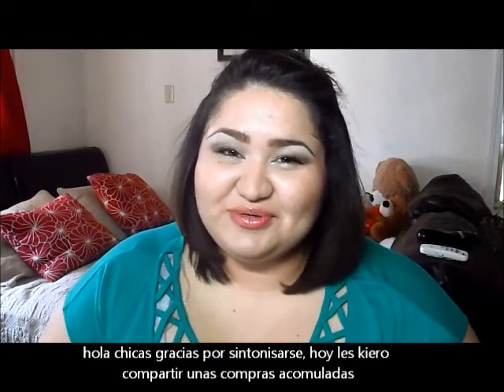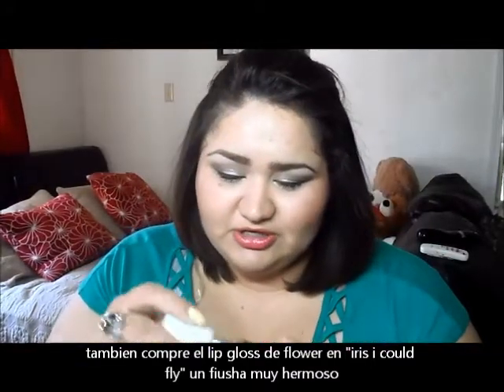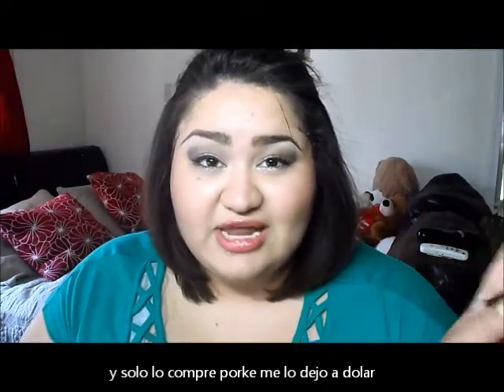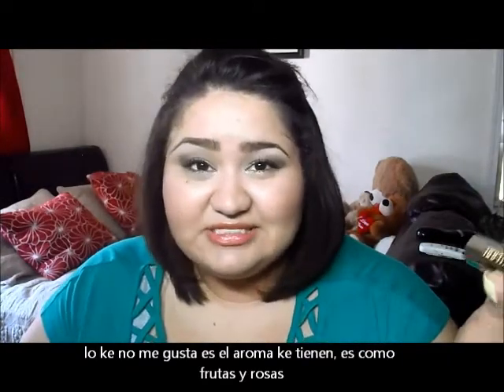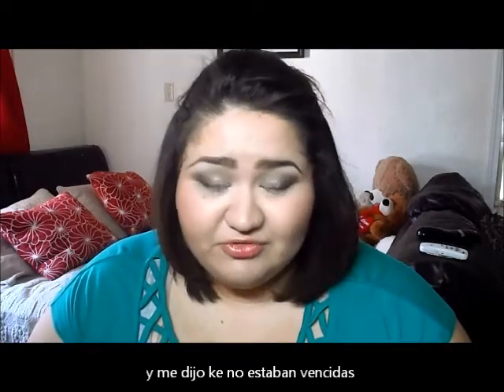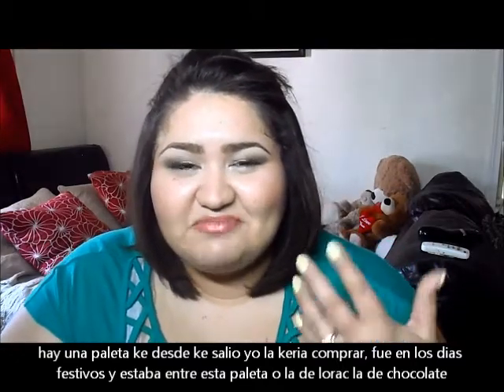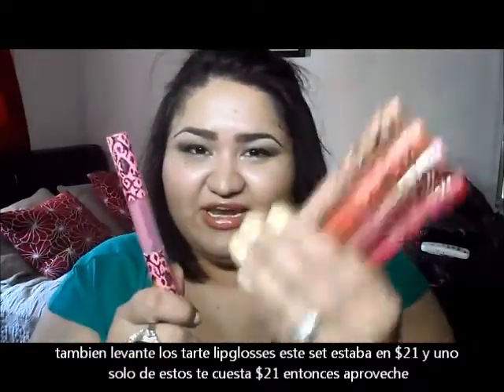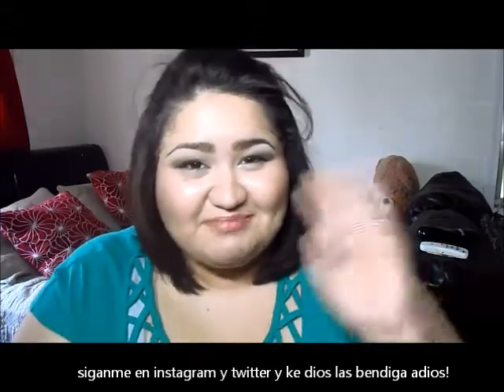Makeup haul april 2013 (Flea Market, Target, Kmart, Sephora)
***Get paid by shopping online-ke te pagen por comprar por internet- ***EBATES

TOO FACED HOLIDAY PALETTE

TARTE LIP GLOSSES HOLIDAY COLLECTION

RECENT VIDEOS-

♥♥♥GOD BLESS!
♥♥♥DIOS LOS BENDIGA!

YO COMPRE TODO LO QUE ACAVO DE MOSTRARLES YO NO ESTOY PATROSINADA PARA NADA POR HACER ESTE VIDEO GRACIAS